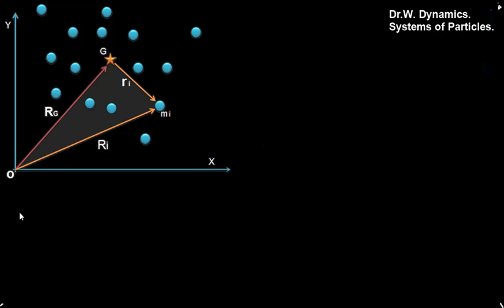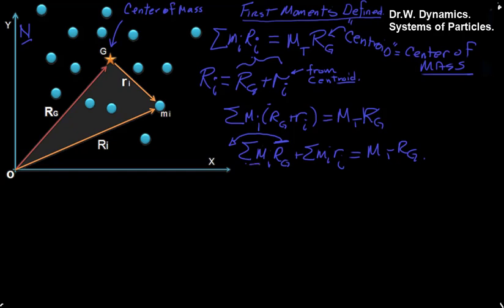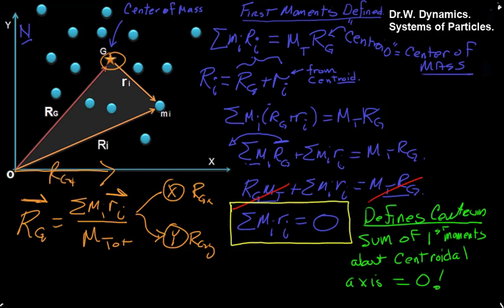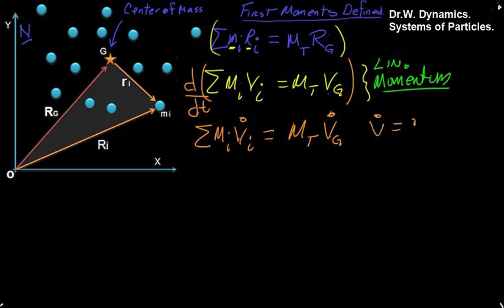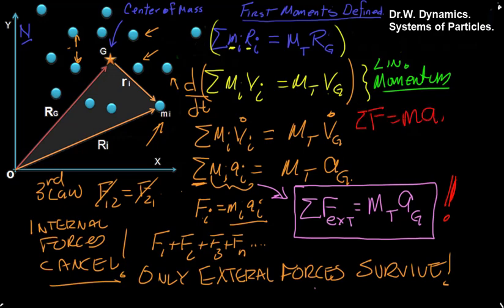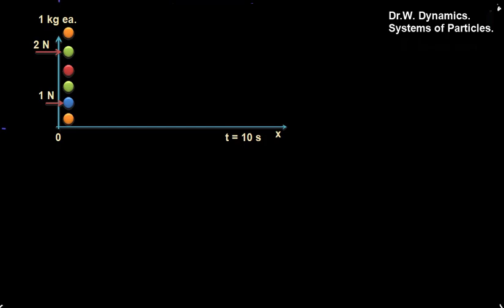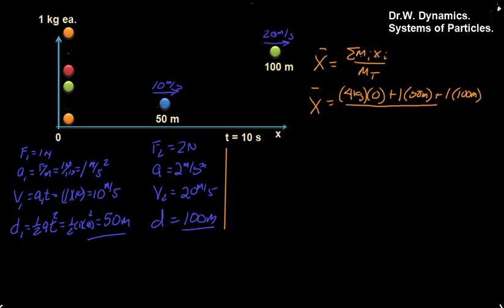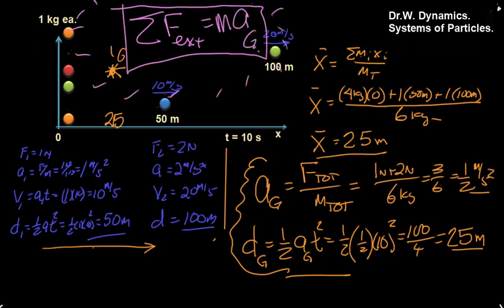Engineering Dynamics. Systems of Particles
Nice treatment of systems of particles using the concept of first moments and centroids.